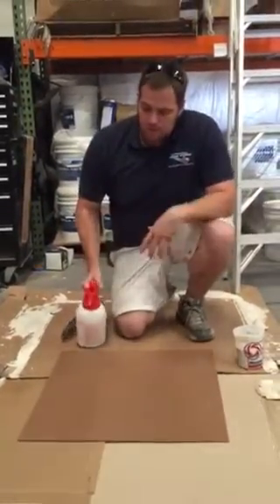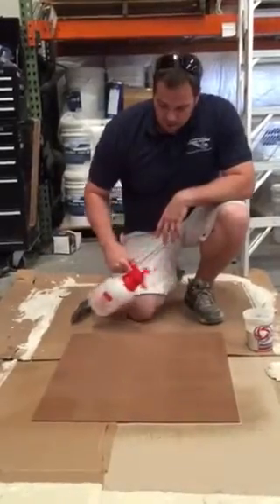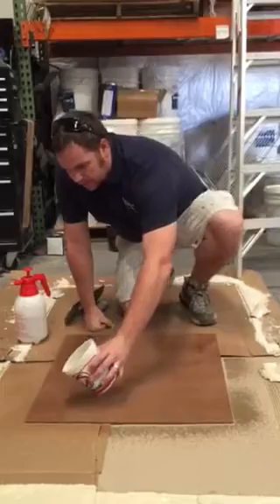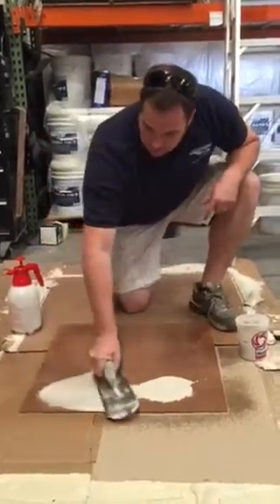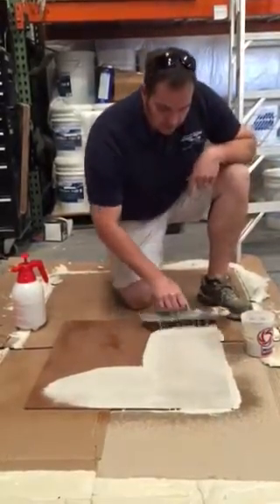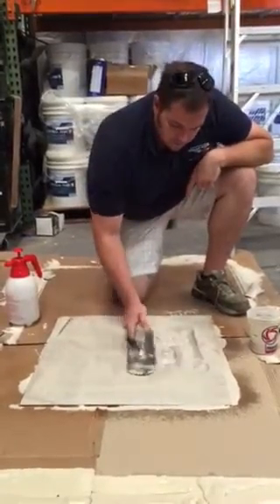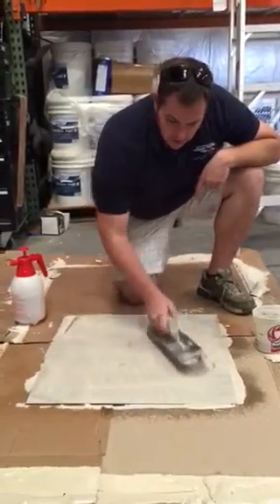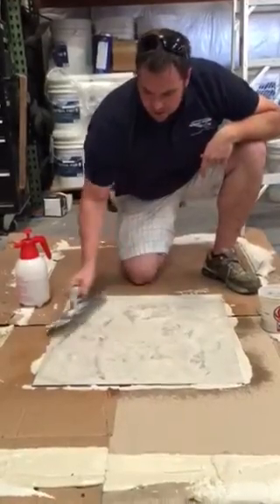Super-Krete Bond-Kote Consistency and Spread Ratio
Follow Super Brett as he demonstrates the appropriate mixing ratio for Super-Krete Bond-Kote concrete resurfacer, and spreads it out over existing concrete.